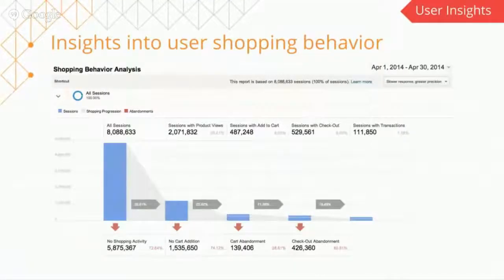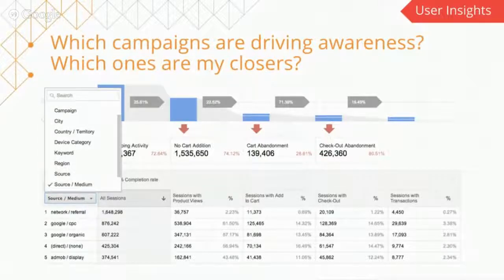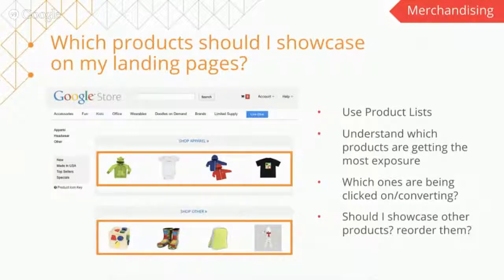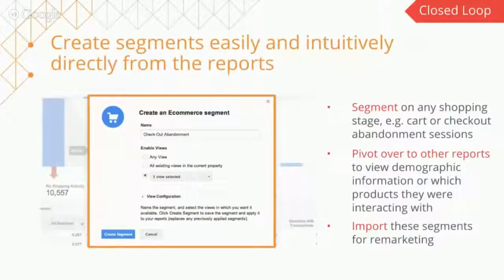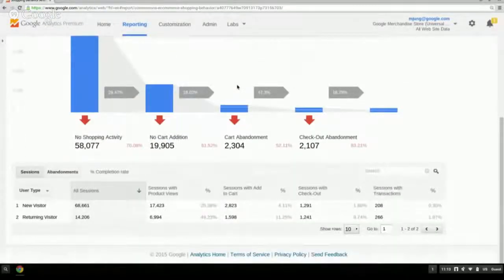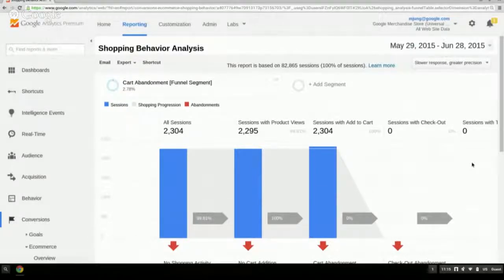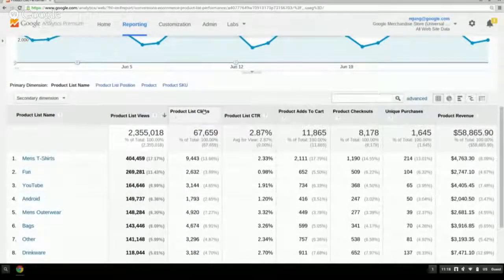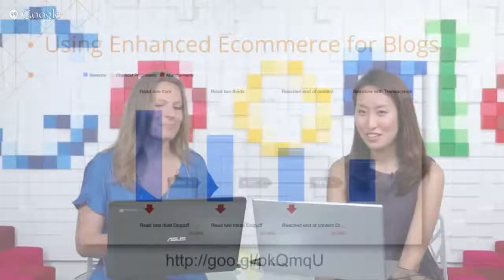Deep-Dive: Enhanced Ecommerce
Join Analytics Advocate Krista Seiden & Product Manager Marcia Jung for our Bi-weekly HOA Series. This week we'll chat about Enhanced Ecommerce and provide an overview, real life examples, a demo, and more. Originally aired 6/29/15